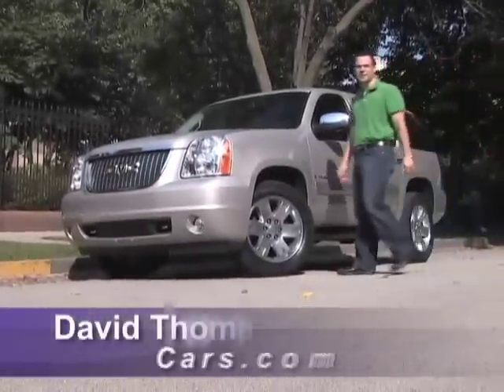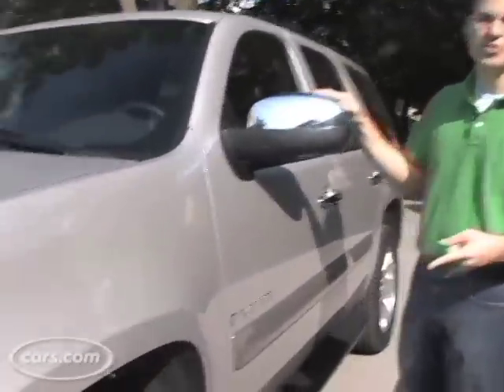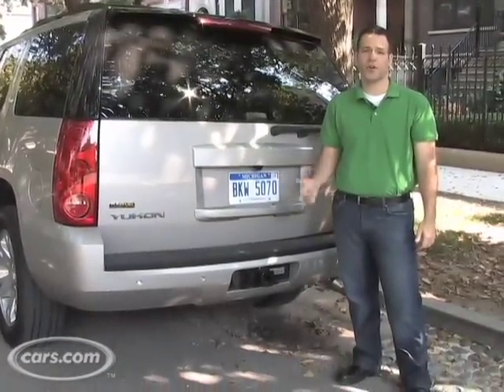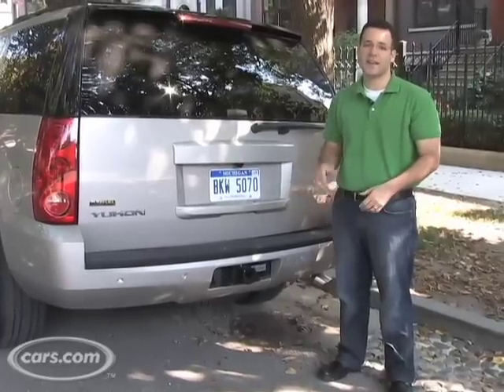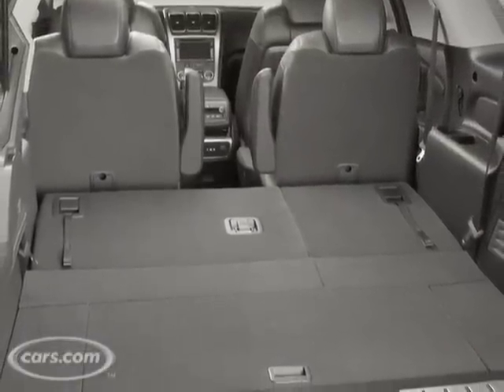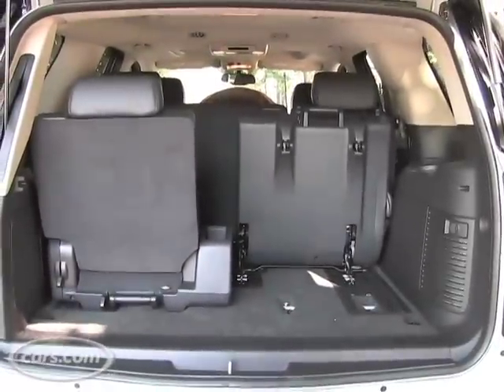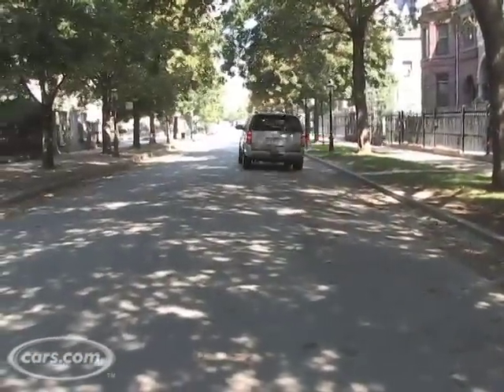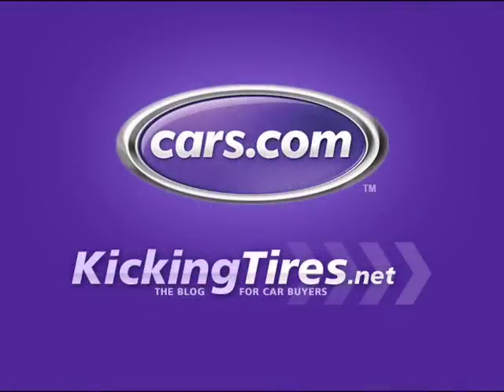2008 GMC Yukon/ Quick Drive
Cars.com's Dave Thomas takes a look at the 2008 GMC Yukon.  It competes with the Chrysler Aspen and Ford Expedition.

Shot and produced by:  Matthew Avery